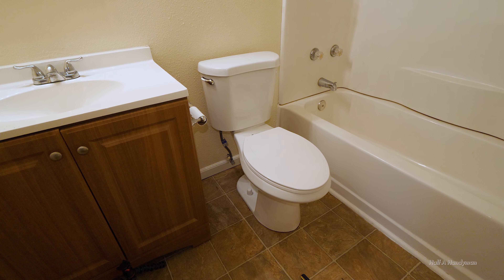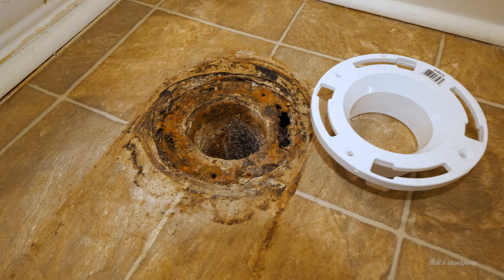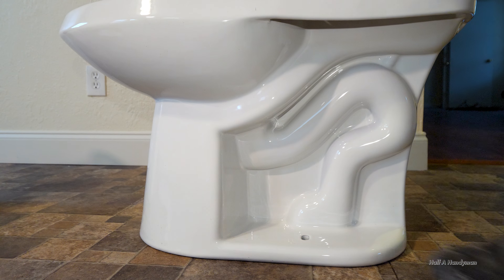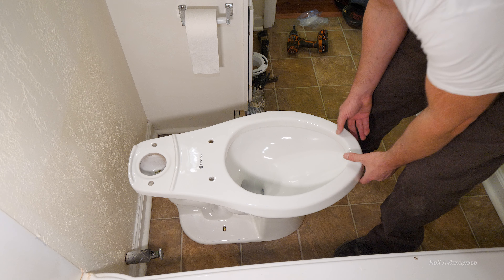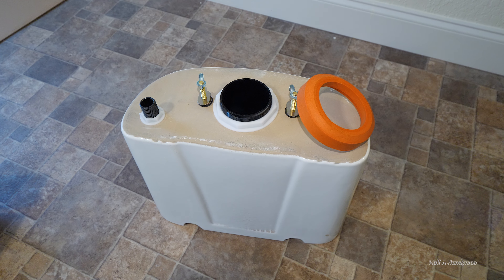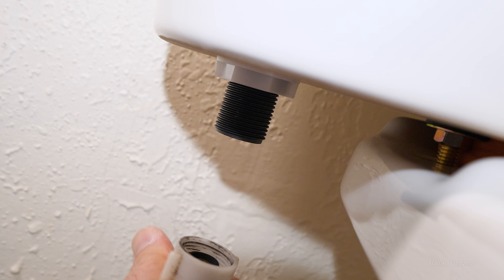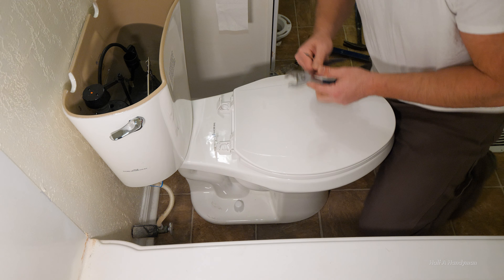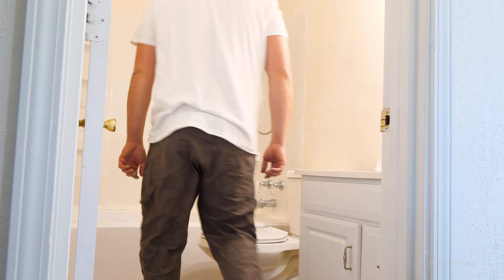EASY TOILET REPLACEMENT - How To - Assembly and Tips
Change out that old outdated toilet with an efficient new one.